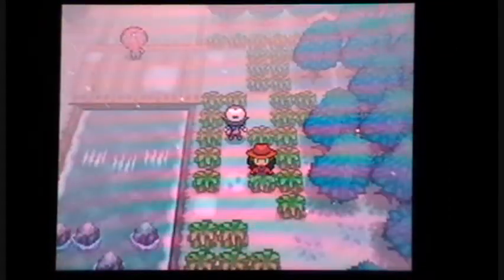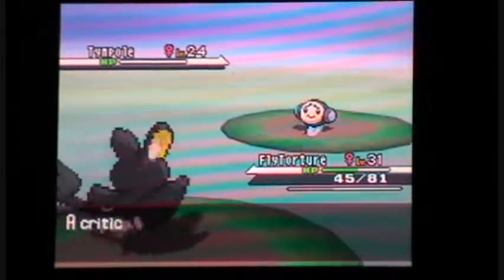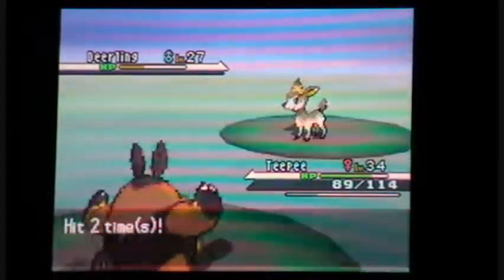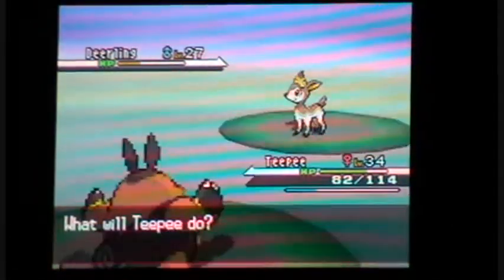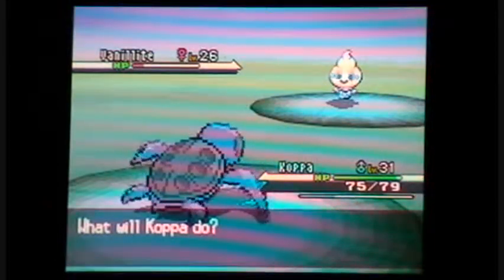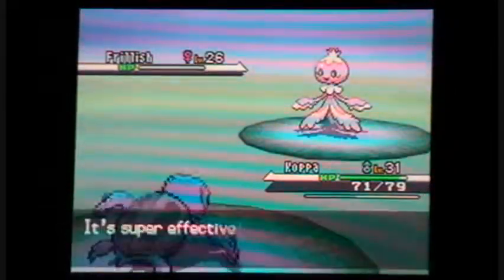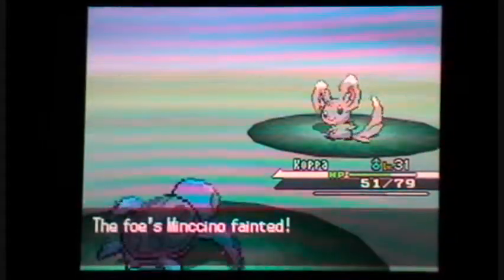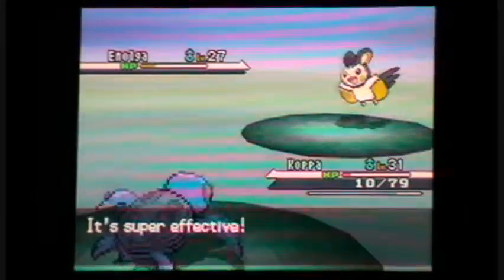Let's Play Pokemon Black and White(English) Part 27-Taking Care of Business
In this part we finish up route 6 and then get the TM that was delayed.